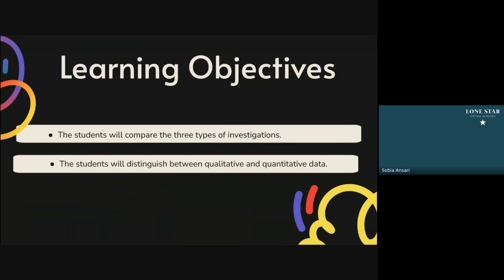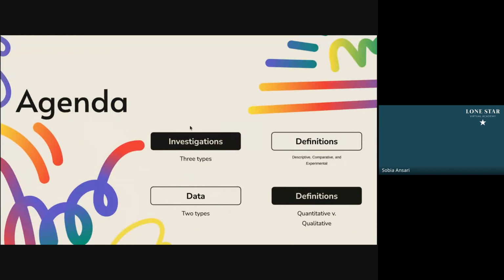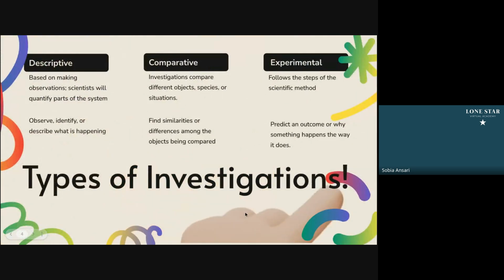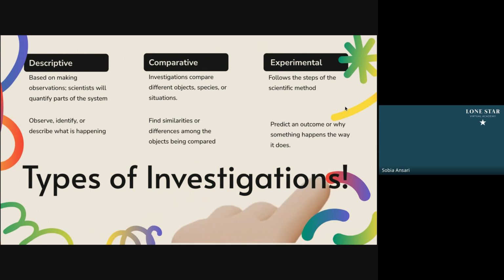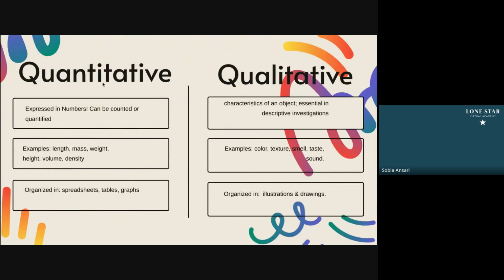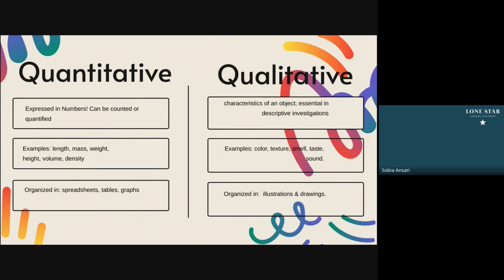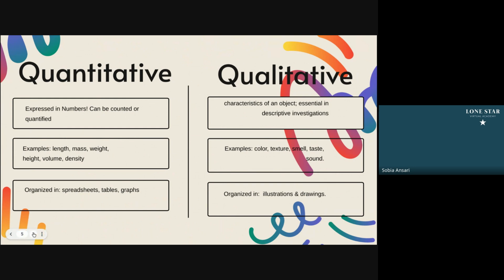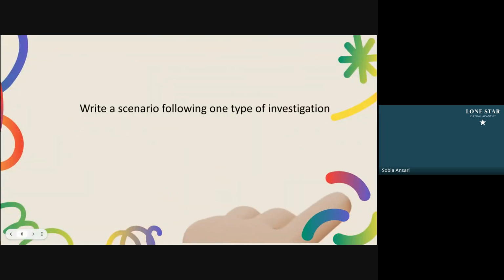Unit 1 Lesson 6 & 7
Investigations - Descriptive, Comparative, and Experimental
Data - Qualitative & Quantitative